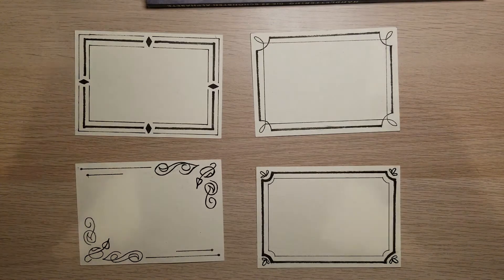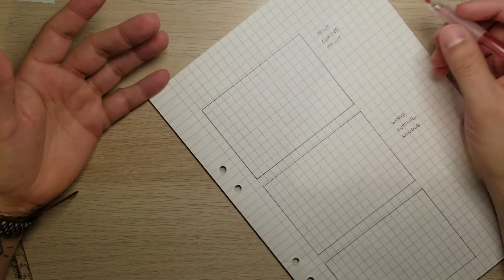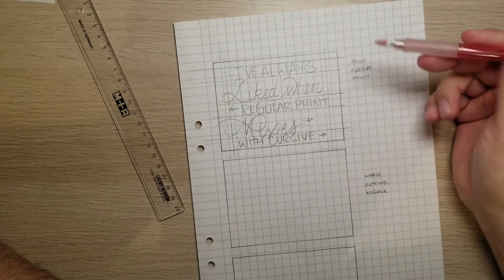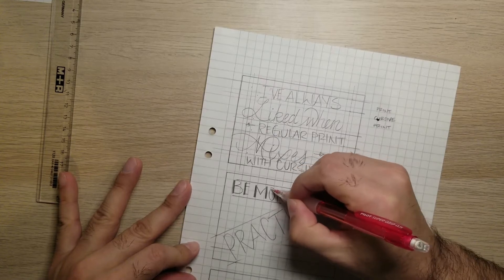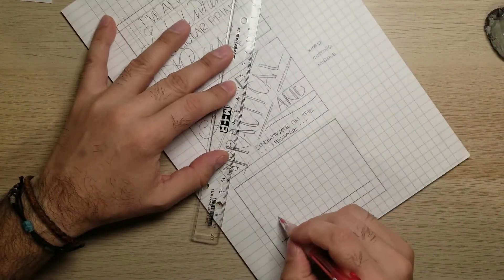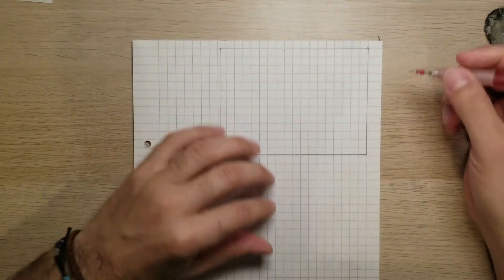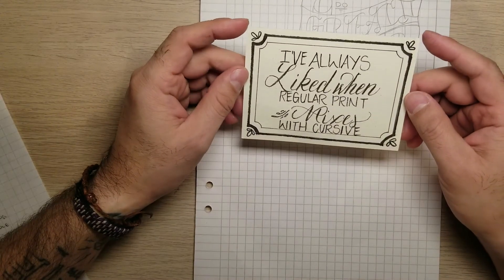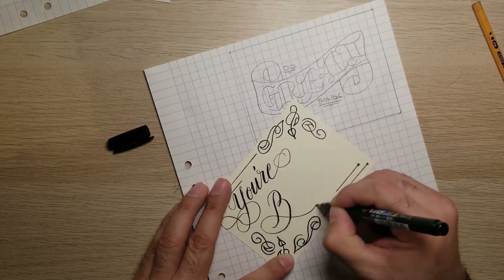Making cards - Part 2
We continue and in this video we add text to our cards.